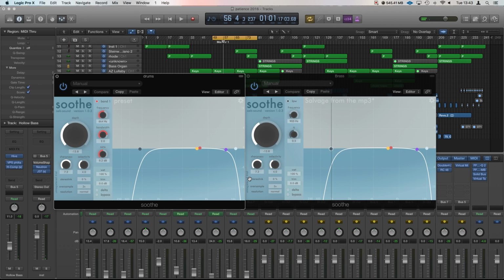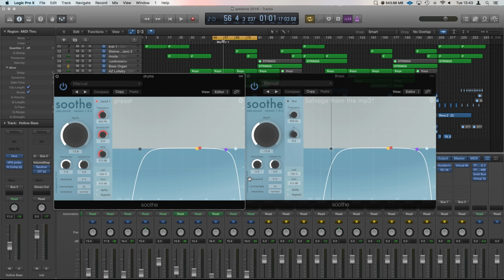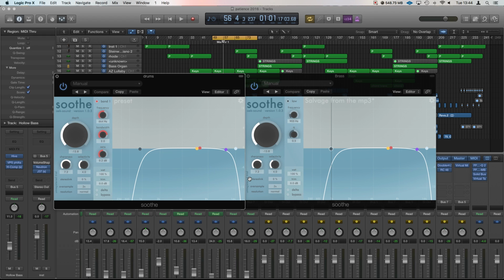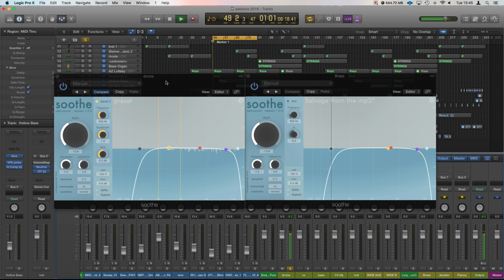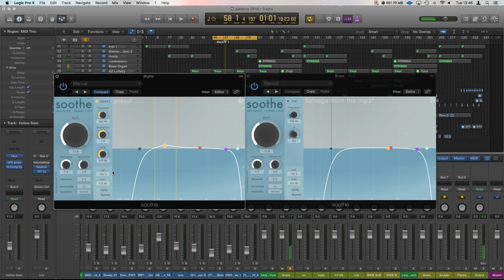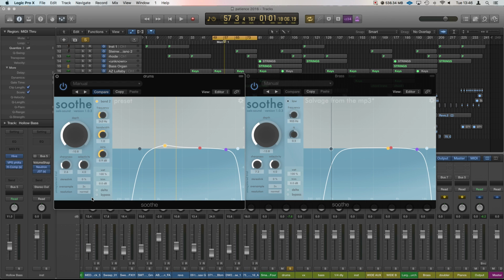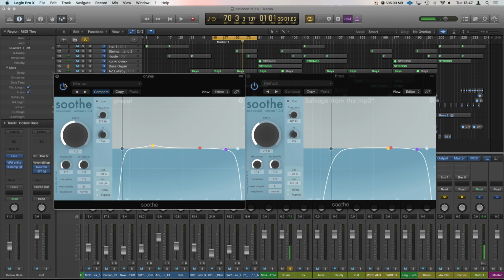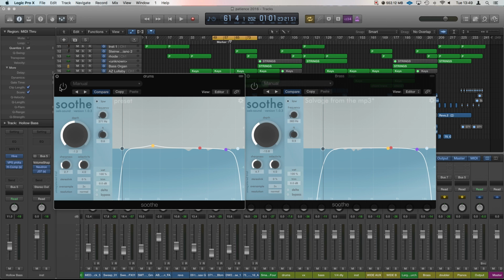OEK Sound - 'OEK soothe' Quick Tutorial and Demo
A quick overview of OEK sound 'Smoothe" Plugin and dynamic EQ style resonant suppressor, like nothing i have experienced before.
Very musical very smoothe I can't wait for OEK SOOTHE2 when it comes out.

FREE STUFF